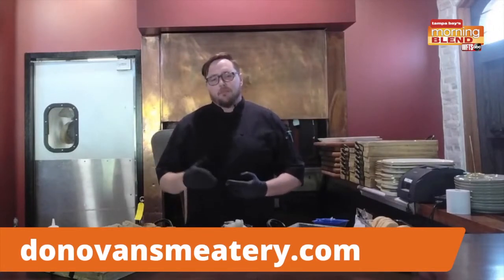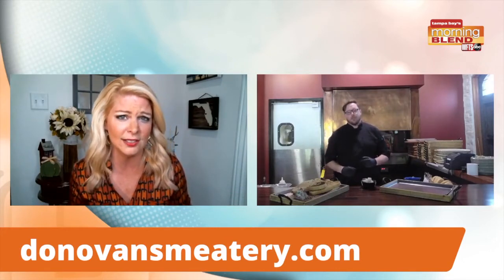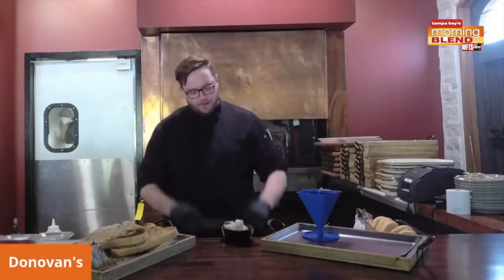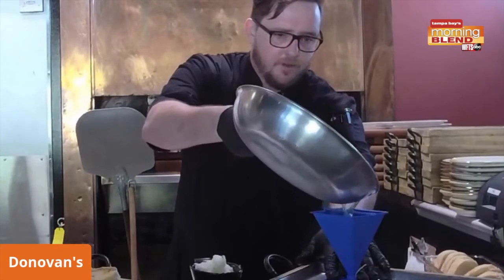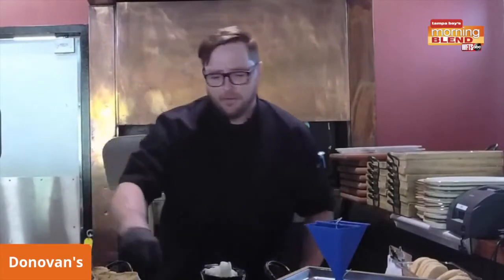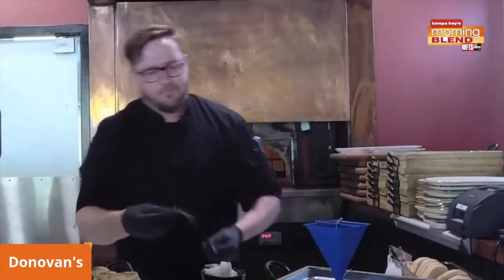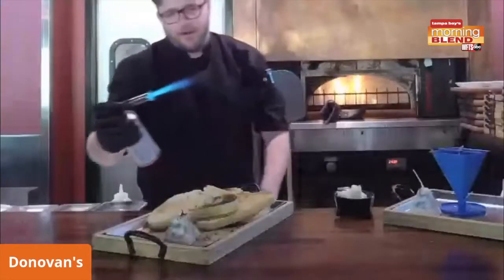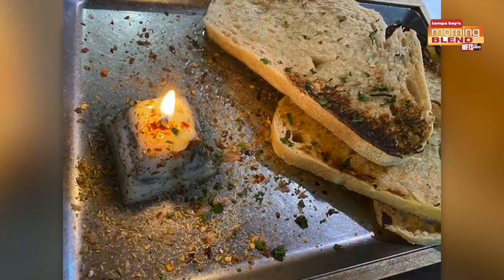Donovan's Modern American Meatery | Morning Blend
Executive Chef Lee Jasper teaches us the process of making an edible tallow candle.